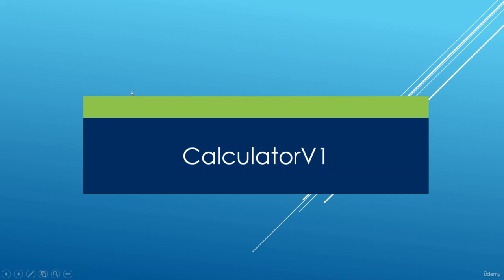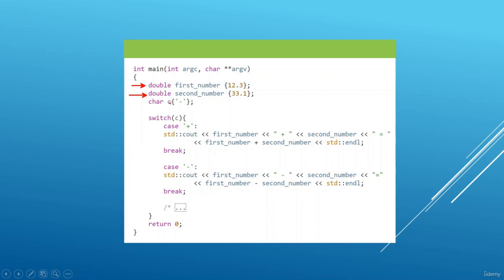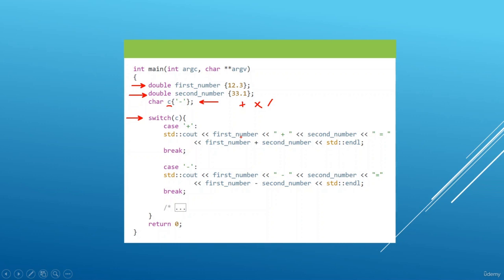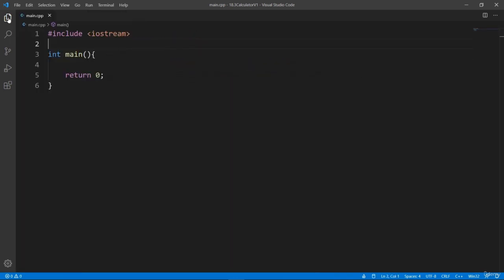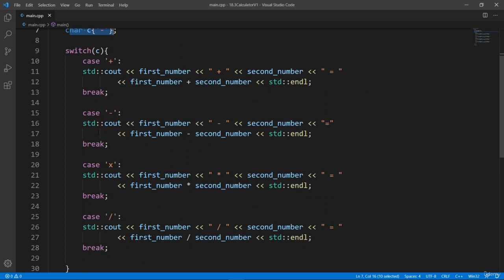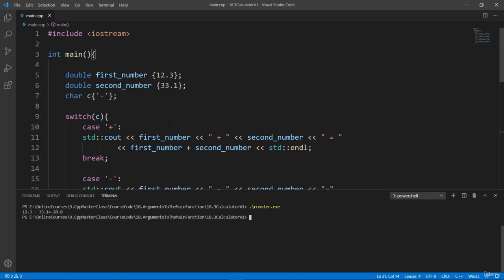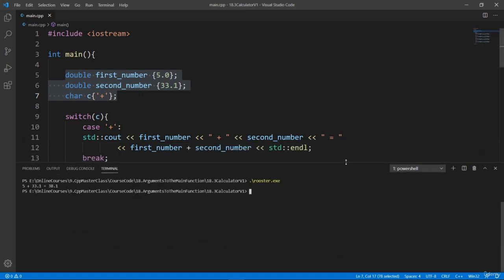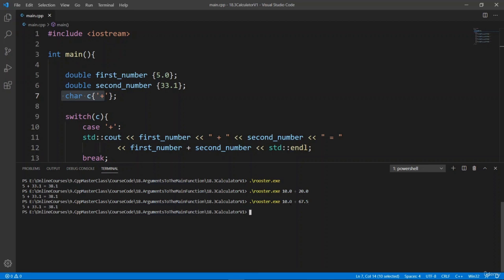003 Calculator V1